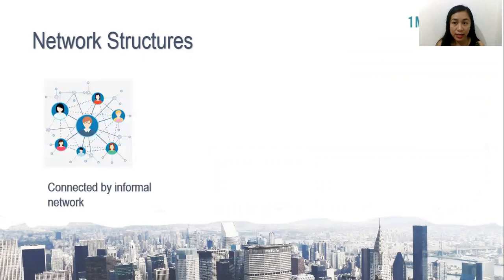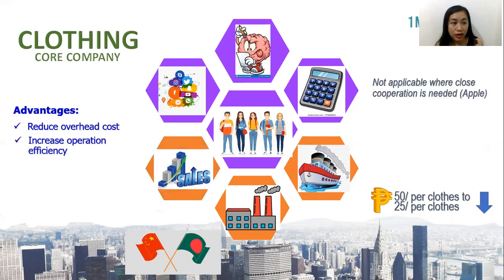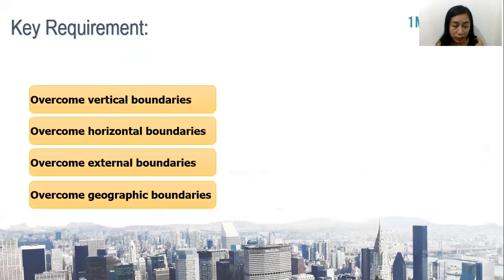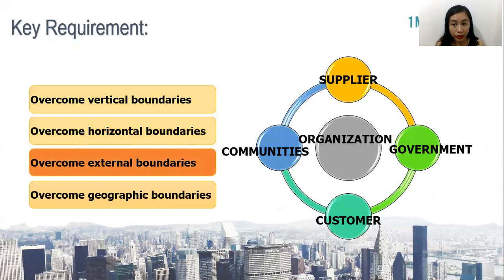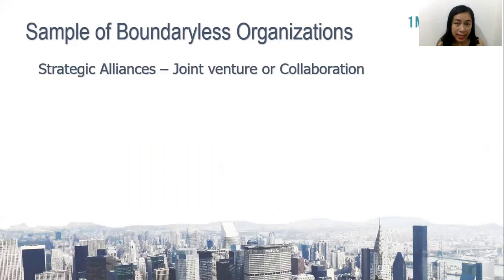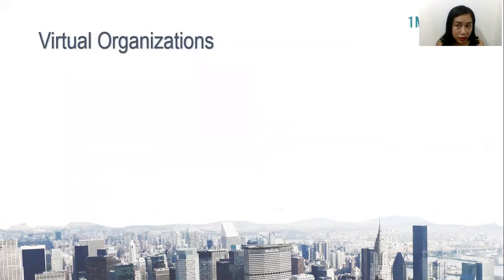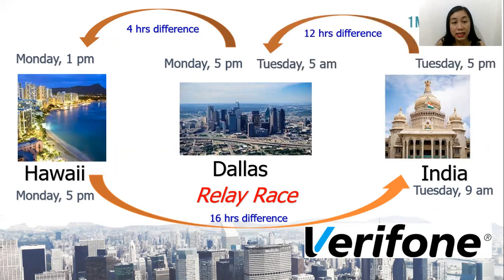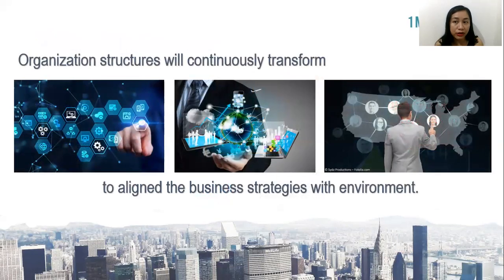Topic 34 Network Structure, Boundaryless Organization and Virtual Organization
Network structures
Boundaryless organizations
Virtual organizations